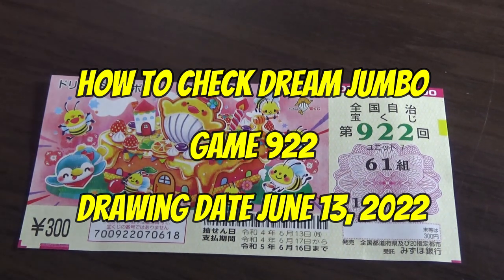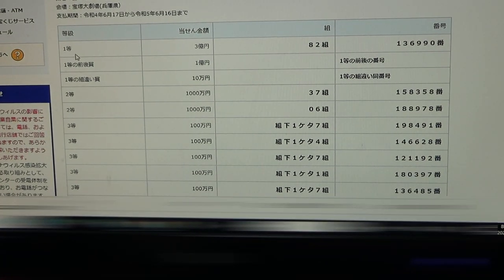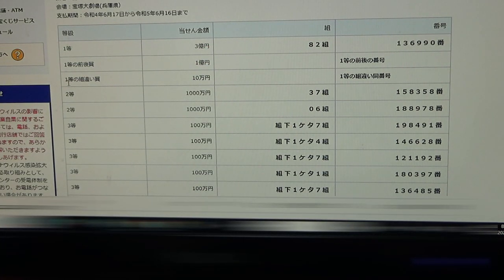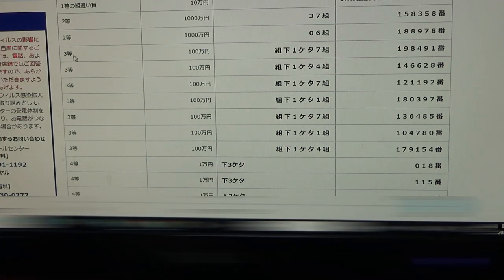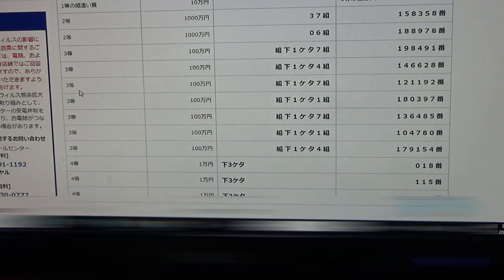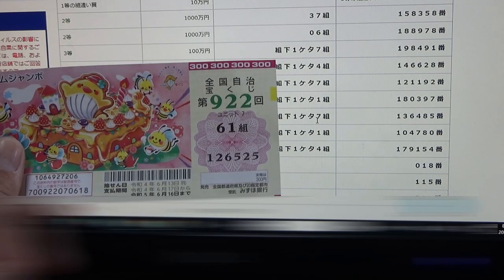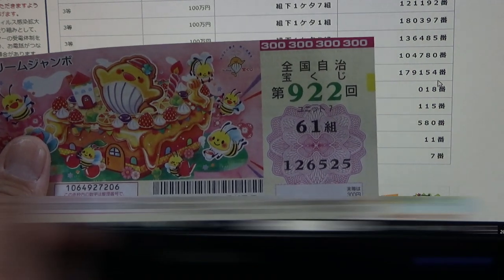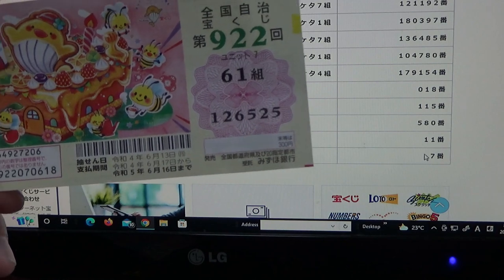HOW TO CHECK DREAM JUMBO TAKARAKUJI 922 Drawing date June 13,2022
第922回全国自治宝くじ（ドリームジャンボ宝くじ）
ドリームジャンボ宝くじ
抽せん日：令和4年6月13日
会場：宝塚大劇場(兵庫県）
支払期間：令和4年6月17日から令和5年6月16日まで